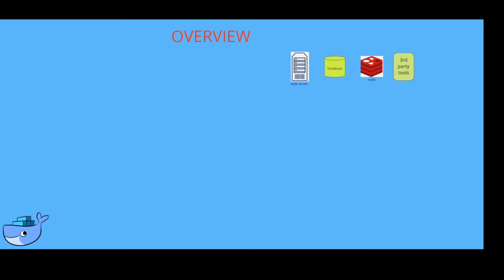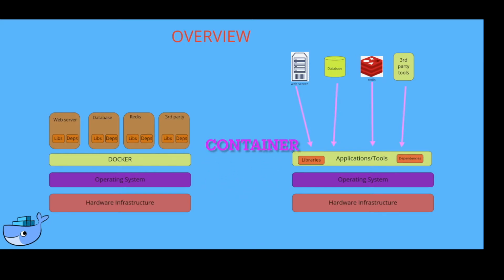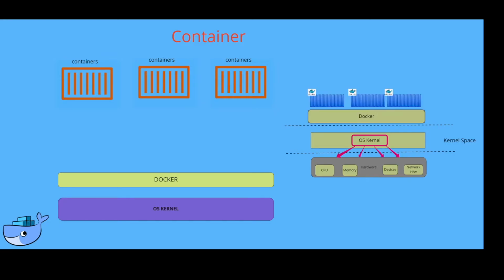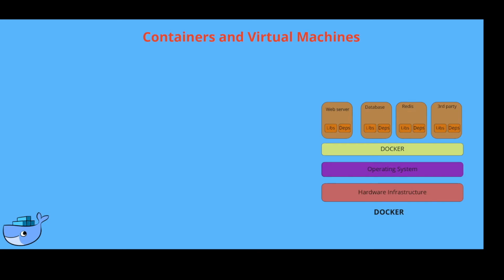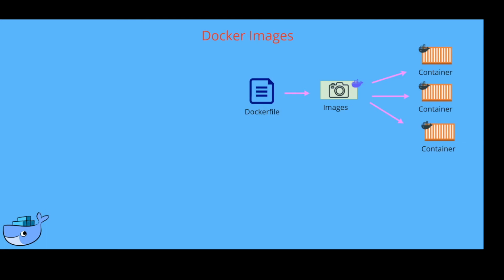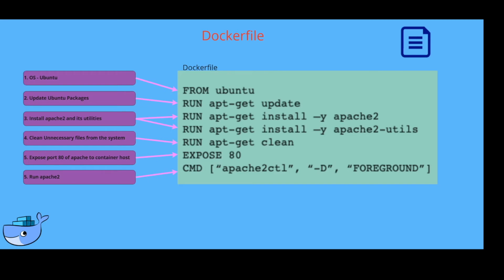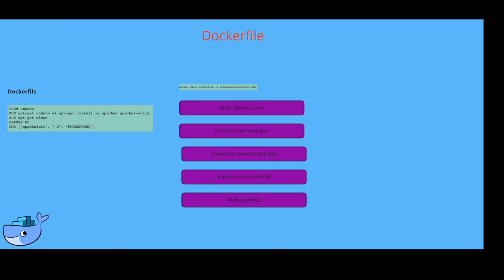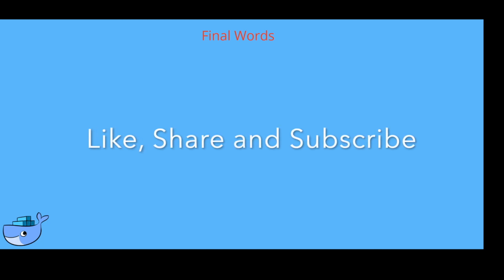Docker Container vs Images | Docker Container Tutorial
This video tutorial explains the core fundamental concepts of docker container and images. It explains how custom docker images are built from Dockerfiles and how containers are created with those images. By the end of this tutorial you will be able to create your own custom image and create a container out of it. Detailed instructions can be found in my blog. Watch the Basics of Virtualization and Containerization video before watching this video to get better understanding.